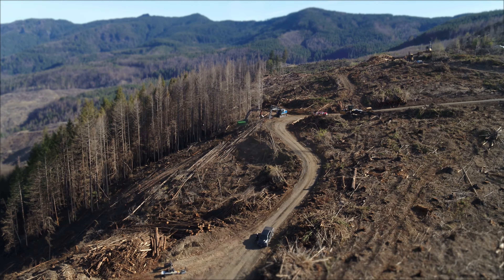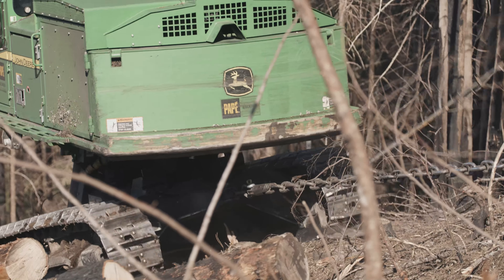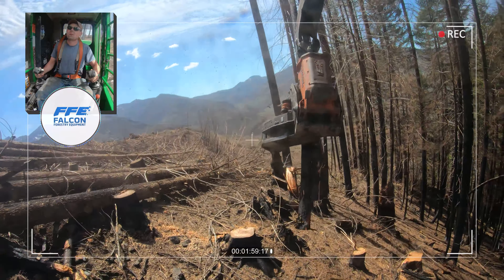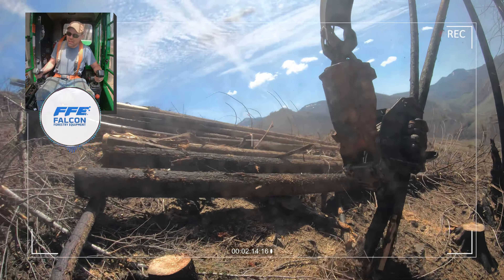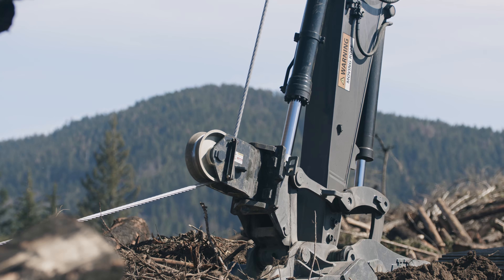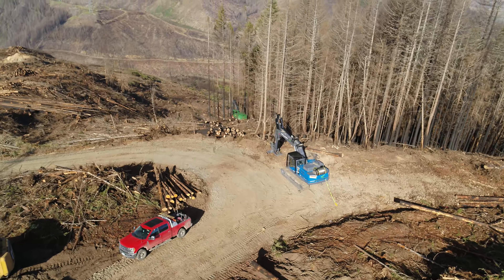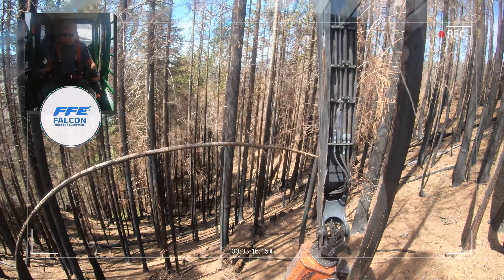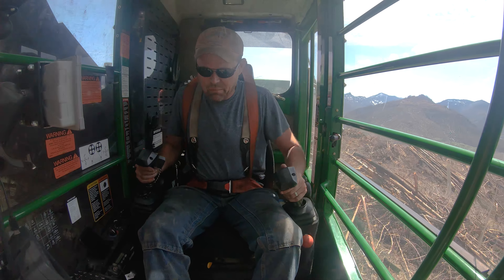Dustin Deatley - Mineral Creek Logging & Hauling | In the Cab with Dustin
Dustin Deatley of Mineral Creek Logging & Hauling gives us a quick insight into how he utilises the Falcon Winch Assist all from the cab of his John Deere 909 with a South Star Felling head -  All on the steep slopes of Washington.

00:00 Introduction
00:50 feeling comfortable with the Falcon
01:07 The Falcon Winch interface
01:42 Efficiently working steep ground
02:23 Falcon Winch Assist scenario
02:53 The Falcon advantage
03:18 In Summary - Dustin's advice for people looking for a Winch Assist

Location: Copper Creek
Crew: Mineral Creek Logging & Hauling
Equipment: John Deere 909 and Falcon Winch Assist

About Us: Falcon Forestry Equipment are the proud manufacturers of mechanised forestry equipment suitable for steep slope, swing yarders, haulers and ground-based logging operations across North America

We partner with Modern Machinery to ensure you have a reliable mechanised forestry operation.